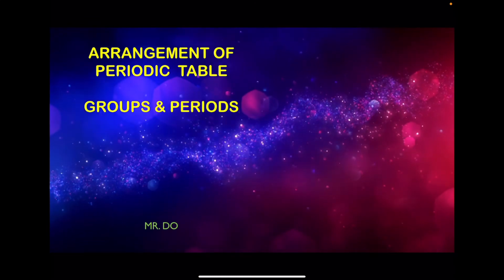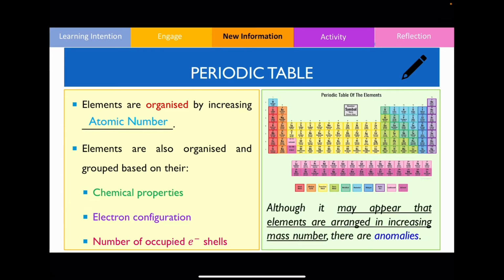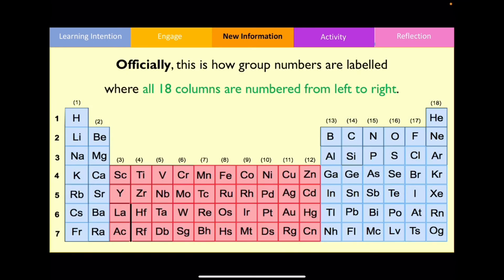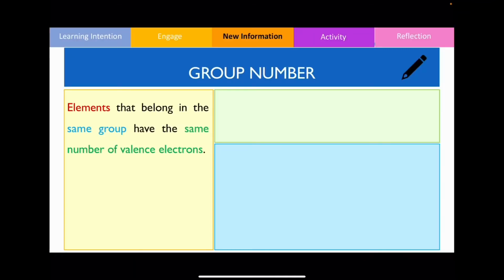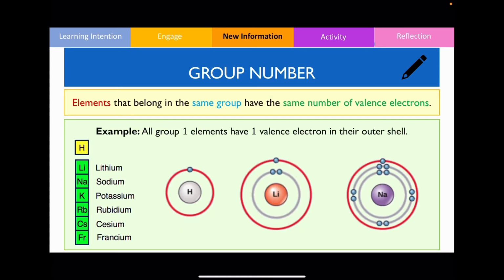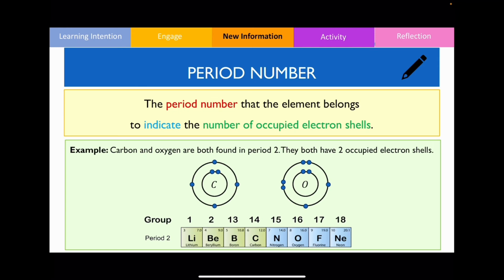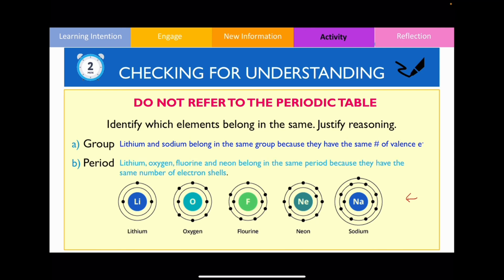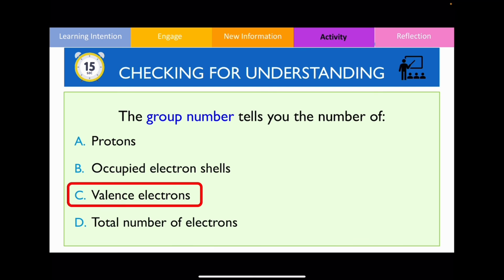Arrangement of Periodic Table, Groups and Periods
Intro: (0:00)
Groups and Periods: (0:22)
Info from Group Number: (2:58)
Info from Period Number: (5:04)
Summary of Groups and Periods: (5:29)
Checking for Understanding: (5:41)